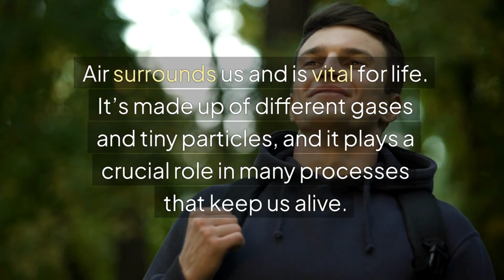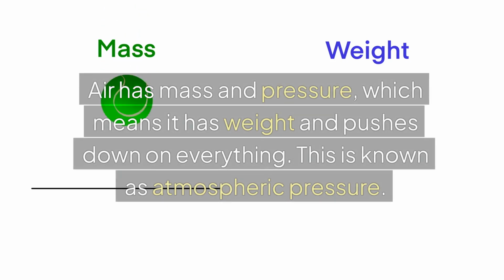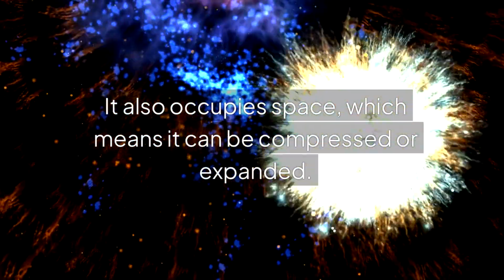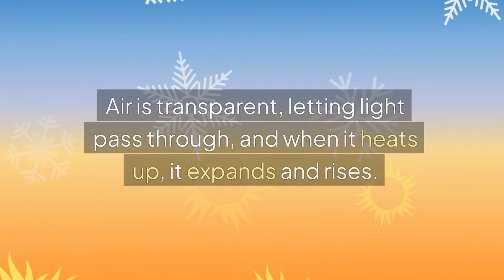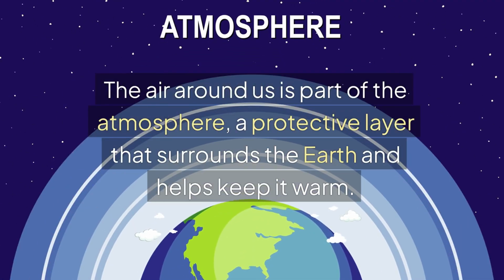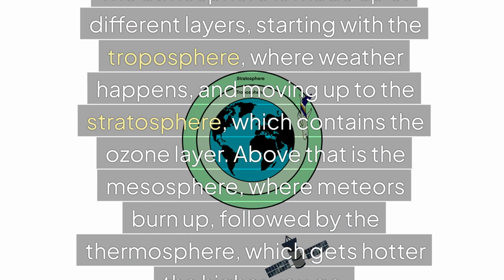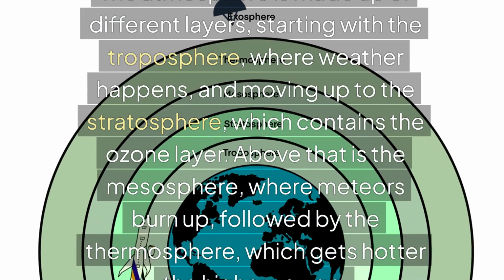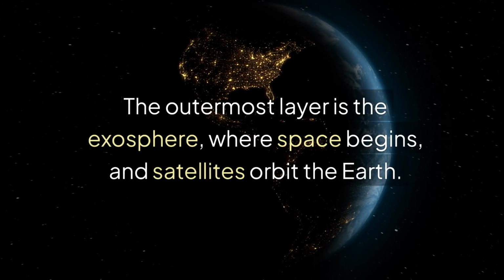Water and Air Explained Class 6 Science | Olympiad Practice Video For Kids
In this video, Class 6 students will explore two essential elements of life Water and Air. This chapter is part of the CBSE Science syllabus and is important for students preparing for Science Olympiad exams.

Students will learn:
💧 The composition and properties of water
🌬️ The composition of air and its major gases
🌱 The importance of water and air for living organisms

With simple explanations and visual examples, this video helps build a strong foundation in environmental science concepts, making it perfect for both school exams and Olympiad-level preparation.

Attempt to answer this question next:
What percentage of Earth's water is fresh water?